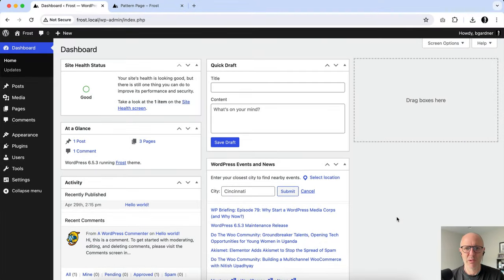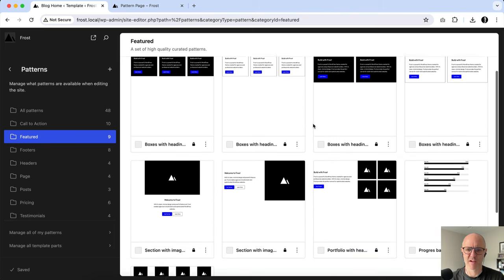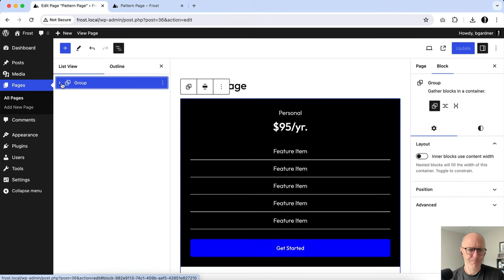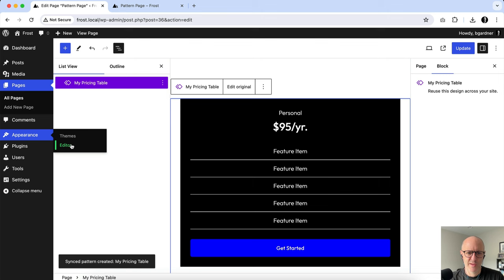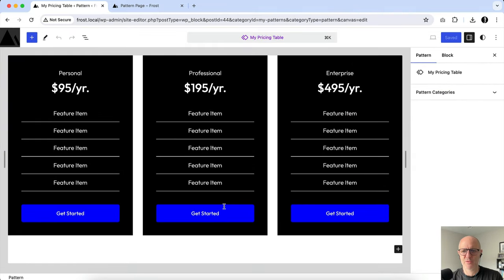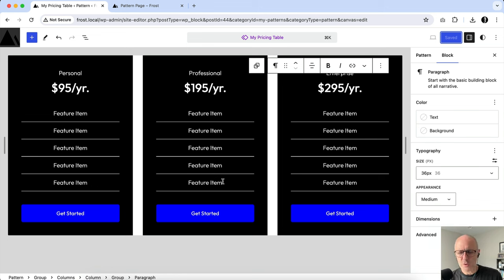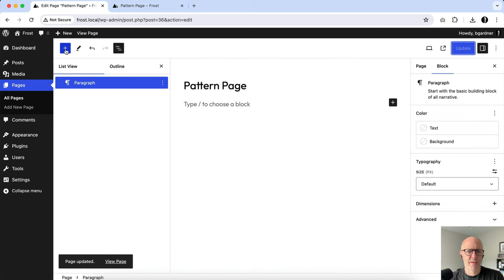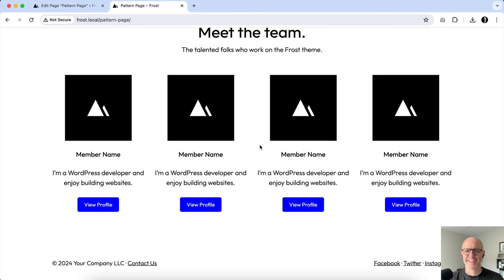WordPress Patterns: How to Create, Edit and Use Them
In this video, I’ll explore WordPress patterns, the building blocks that simplify adding complex layouts to your pages or posts. Patterns save you time and effort by offering pre-designed sections that you can easily customize to fit your needs, enhancing your site’s look and functionality.

I’ll show you how to create your own WordPress patterns. Learn to design custom sections that align with your theme, ensuring consistency across your site. I’ll guide you through arranging blocks, saving your patterns, making your design process more efficient.

By leveraging patterns, you can swiftly implement creative and complex designs, enhancing your WordPress experience with innovative and stylish solutions.

About the presenter:

Brian Gardner is a Principal WordPress Advocate at WP Engine. He is the founder of StudioPress and co-creator of the Genesis Framework.